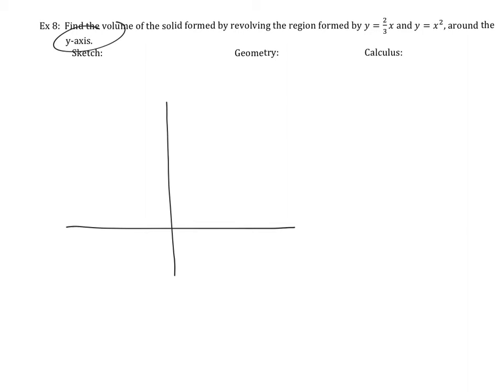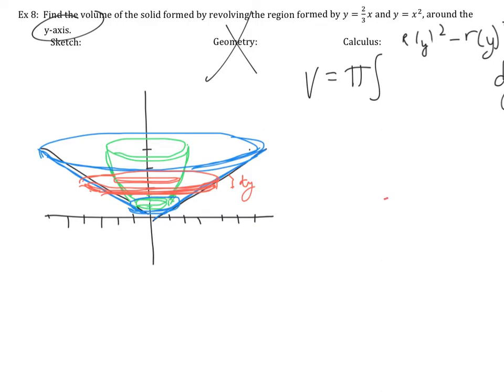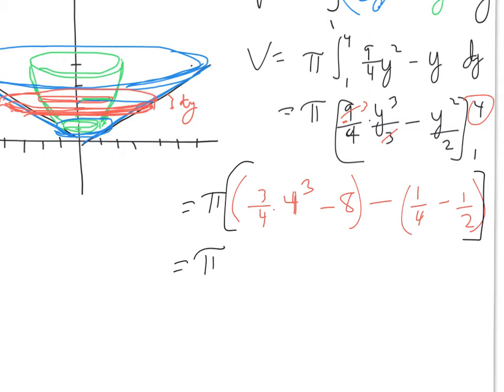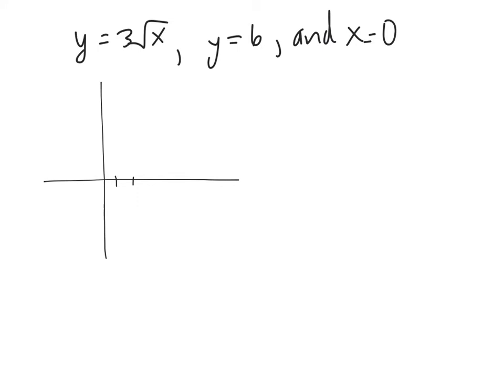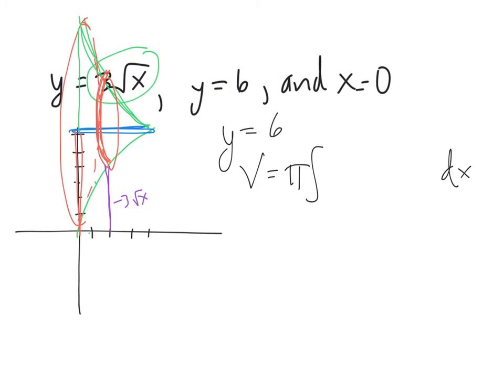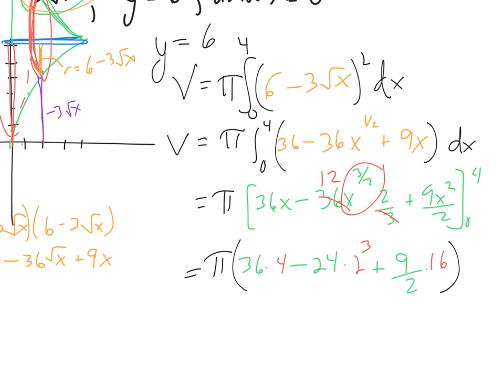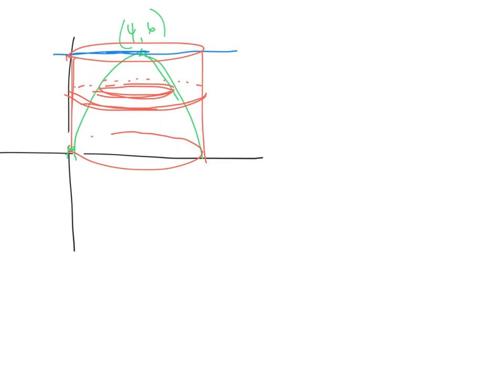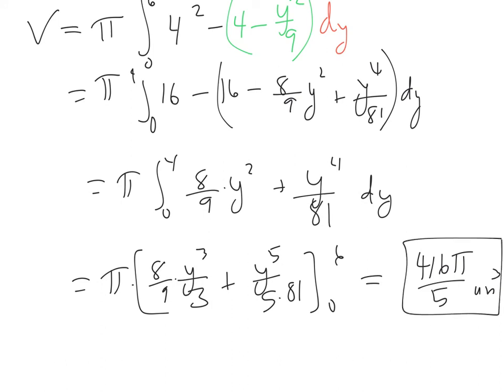Volume - Example 8